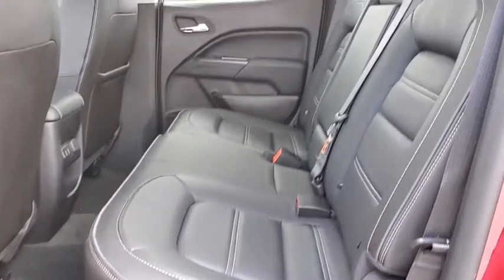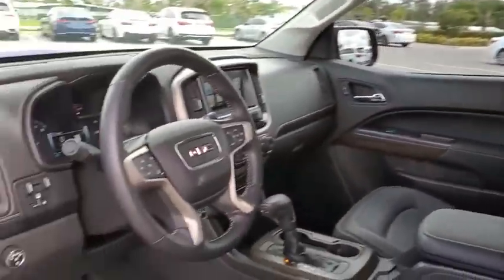2018 GMC Canyon Clearwater, Tampa, St. Petersburg, Palm Harbor, Largo, FL J1109438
Used 2018 GMC Canyon available in Clearwater, Florida at Crown Acura. Servicing the Tampa, St. Petersburg, Palm Harbor, Largo, FL area.
2018 GMC Canyon 2WD Denali - Stock#: J1109438 - VIN#: 1GTG5EEN7J1109438

Crown Acura
18911 US Hwy 19 N

Clean CARFAX. CROWN CONFIDENCE PLAN RECENT OIL CHANGE PASSED DEALER INSPECTION FRESHLY DETAILED 3.42 Rear Axle Ratio 4-Wheel Disc Brakes 5 Rectangular Chrome Assist Steps ABS brakes Alloy wheels Black Spray-On Bedliner w/GMC Logo Bose Premium 7-Speaker Audio System Feature Bumpers: body-color Denali-Specific Chrome Grille Driver Alert Package Electronic Stability Control Exterior Parking Camera Rear Forward Collision Alert Heated Steering Wheel Integrated Trailer Brake Controller Navigation System Polished Exhaust Tip Power door mirrors Preferred Equipment Group 2SD Premium audio system: GMC Infotainment System Rear step bumper Tow/Haul Mode Trailering Assist Guidelines Trailering Package Ventilated Driver Seat Ventilated Front Passenger Seat.Priced below KBB Fair Purchase Price!Quartz 2018 GMC Canyon DenaliCertification Program Details: *100000 Mile Limited Powertrain Warranty * Exclusive Live Market Pricing * 7 Day/500 Mile No Hassle Exchange Policy * Free Carfax History Report * 101 Point Vehicle Inspection * 3 Month Sirius/XM Free Trial when applicableCALL OR TEXT THE GENERAL MANAGER DARREN HUTCHINSON DIRECTLY AT . All prices plus sales tax tag and titling and dealer service fee of $899.95 which represents cost and profits to the selling dealer for items such as cleaning inspecting adjusting new vehicles and preparing documents related to the sale.